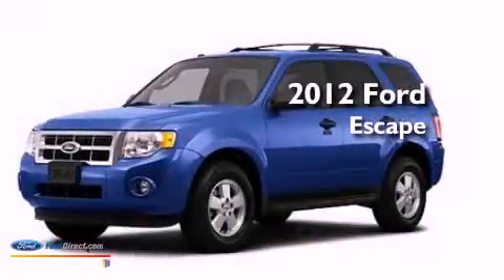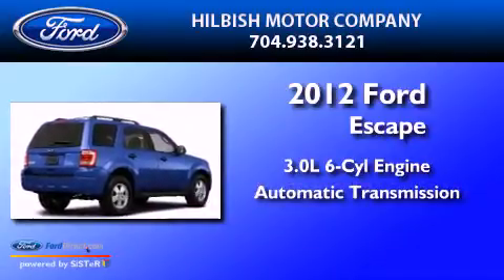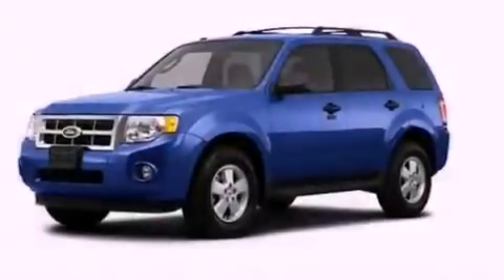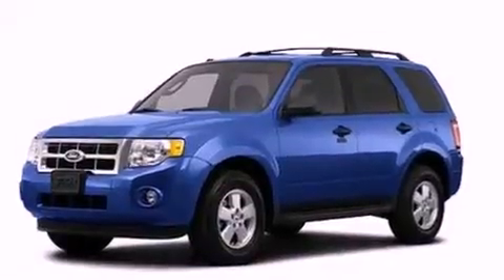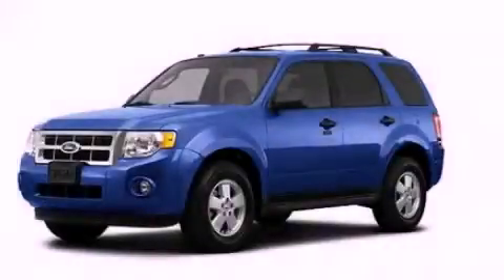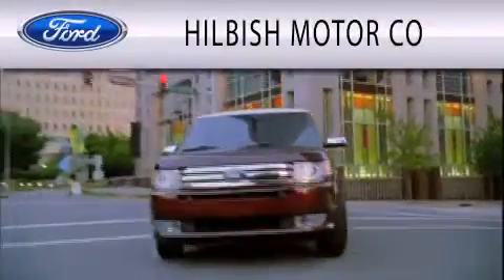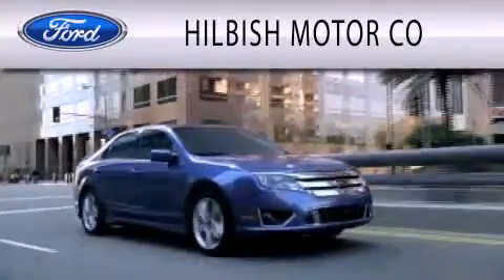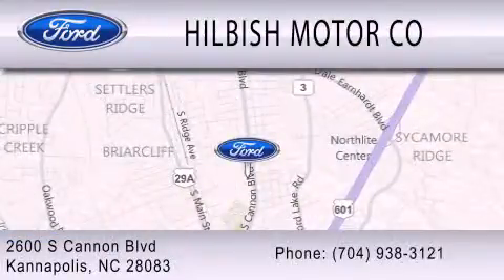2012 Ford Escape Kannapolis NC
Year : 2012
 Make : Ford
 Model : Escape
 Engine : 3.0L V6 24V MPFI DOHC FLEXIBLE FUEL
 Trans . : 6-SPEED AUTOMATIC
 Exterior : BLUE

 Stock : K1380